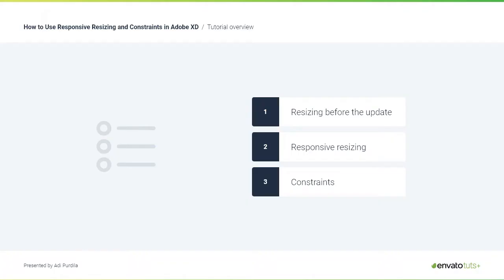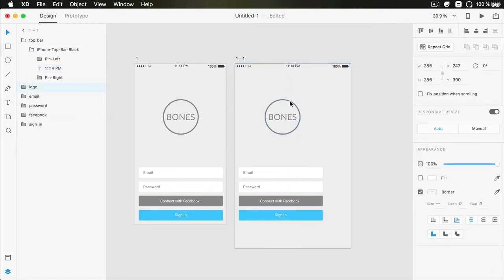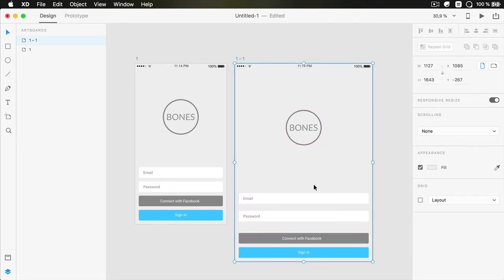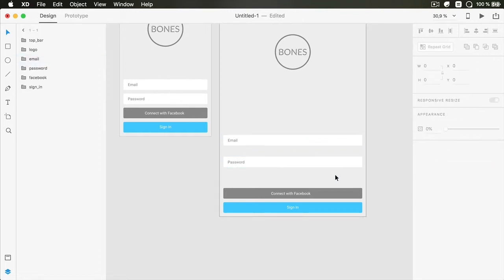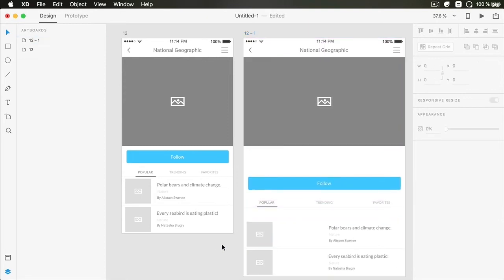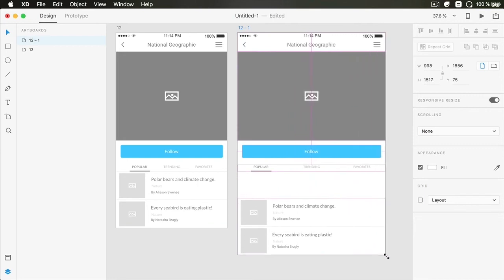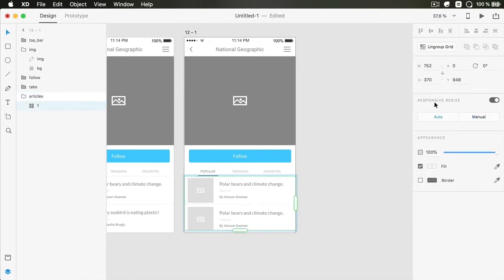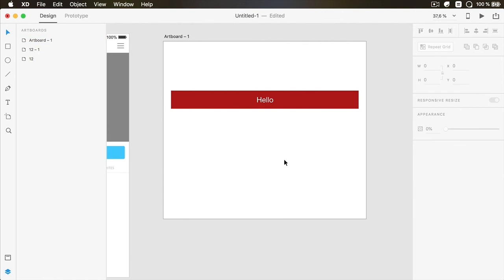How to Use Responsive Resize and Constraints in Adobe XD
In this tutorial we’re going to explore some new features in Adobe XD, namely “responsive resize and constraints”. These features, added in September 2018, allow real scaling of designs within Adobe XD, giving us genuinely responsive web design capabilities.

To demonstrate these new features I’ll be using the Bones iOS wireframe kit available on Envato Elements

Find out more with the complete written tutorial at Envato Tuts+